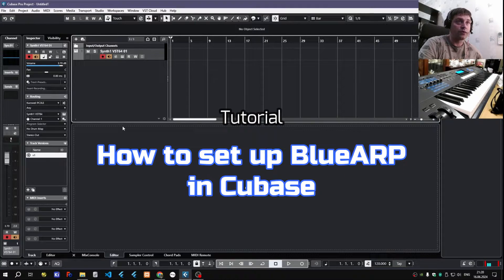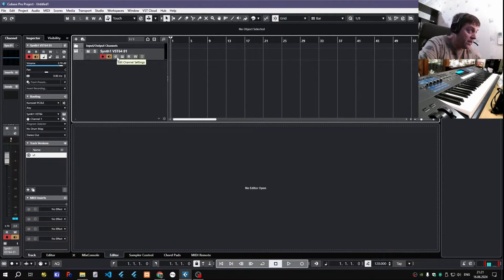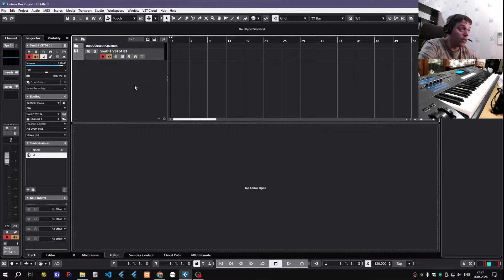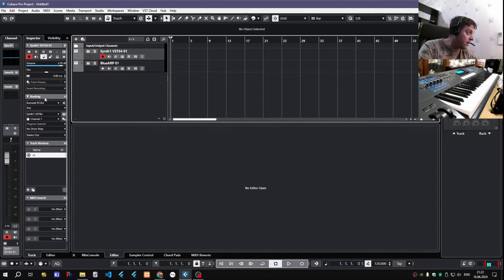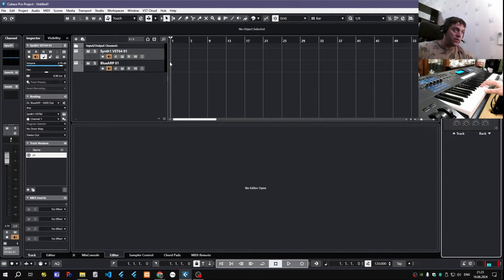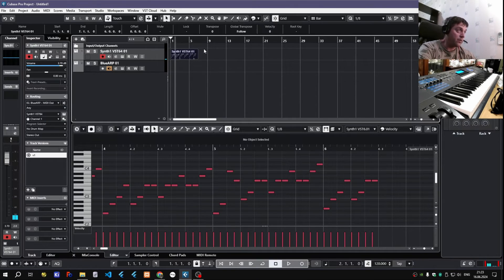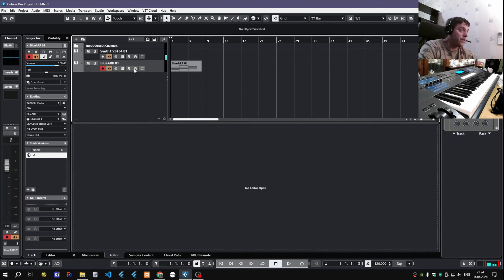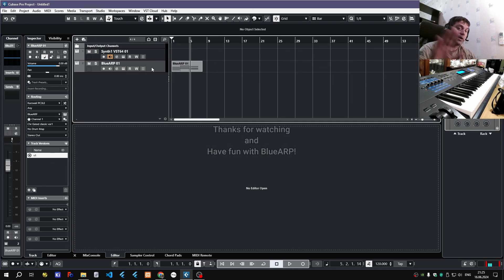How to set up BlueARP in Cubase (tutorial)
A short tutorial on how to set up BlueARP in Cubase Pro 13 and other versions (GUI may be a bit different, but should be the same)
00:00 Intro, note on Cubase MIDI Inserts
01:34 Connecting BlueARP to a VST Synth
02:44 Recording BlueARP's output